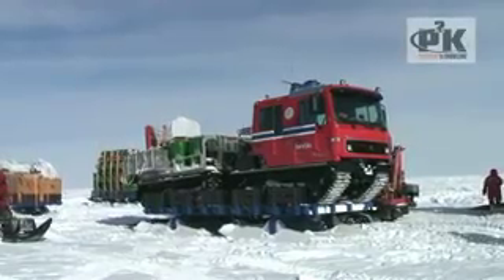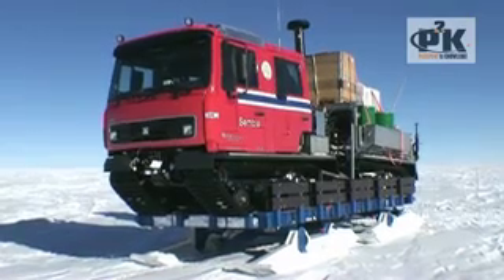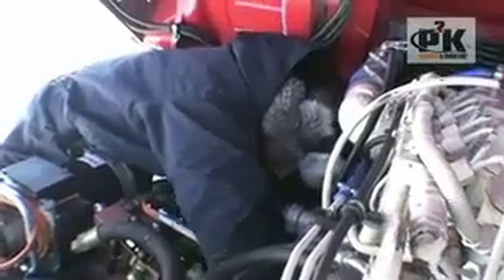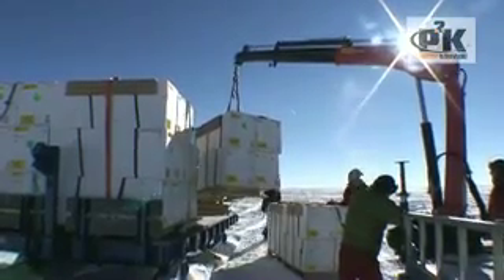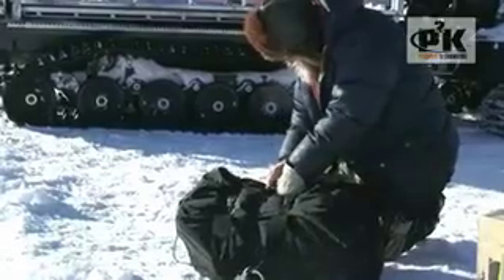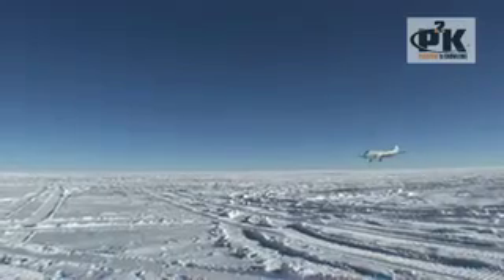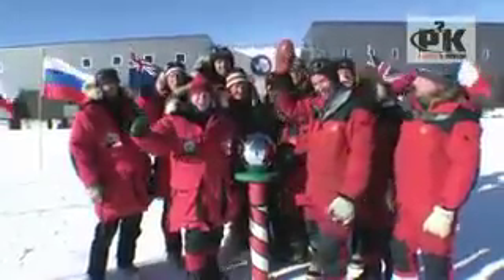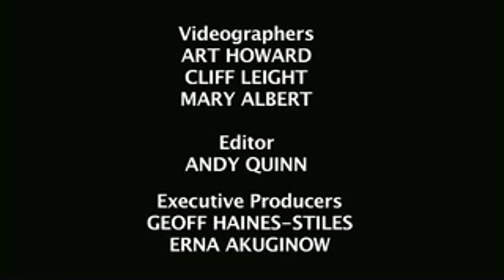Victory Awaits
January 14, 2008 finds the team with major decisions to make: two vehicles have broken down 350 kms from the South Pole, and no spare parts are available anywhere on Earth. Should they drive on to the Pole with two vehicles, or set up camp where they are, waiting for next year? They decide on the latter, and establish "Camp Winter" at 86 degrees South, leaving all the equipment in one place, ready to set off again first for South Pole, and then the long haul back to Troll Station in Fall 2008. Getting ready for winter means draining liquids from all engines, and carefully staging the vehicles and living modules to minimize drifting. For all the mechanical difficulties, the traverse achieves considerable scientific success, collecting 700 meters of priceless ice core, more than they ever expected. And, as Atsu Muto says, they're all "happy and healthy." It takes several shuttle flights to get the ice cores and people to South Pole, but finally, on January 20th, the entire team celebrates their arrival. "We had a fabulous trip," says Mary Albert, lead US scientist, "but it's really great to be here at long last. We got a lot of science done." Jan-Gunnar Winther sums things up: "Continuous radar data along 2,300 kms... sampling for pollution studies ...and we have used satellite data to compare with ground truth data... all in all, a very successful expedition." Atsu Muto, the youngest participant, looks back and says it's been a matter of "guts, never to give up..." that is the biggest lesson he takes home. Finally, at 90 degrees South, their long traverse - and POLAR-PALOOZA's 6-part podcast mini-series - is finally over. "We're here, we made it!"